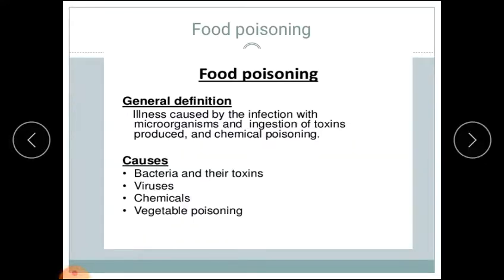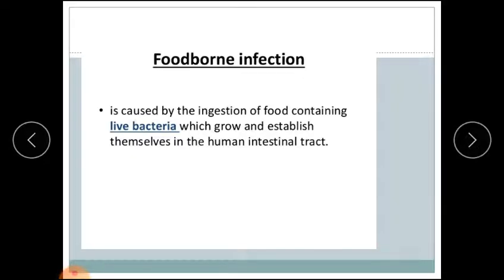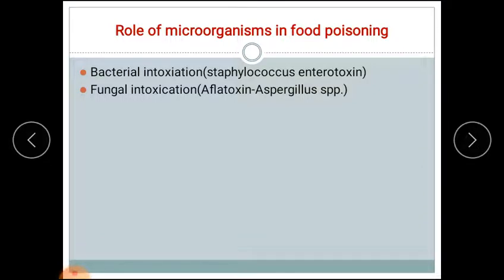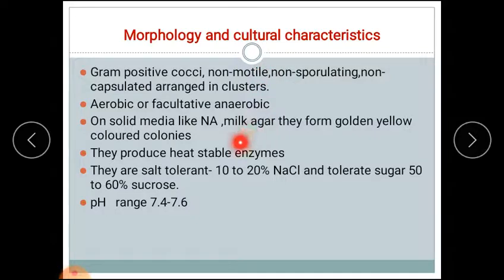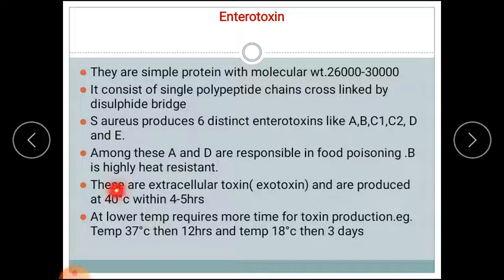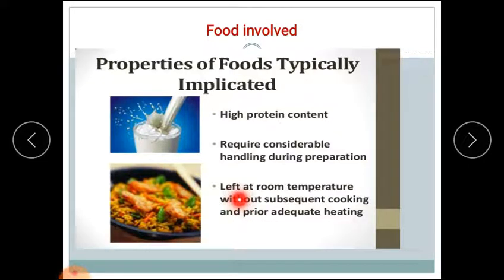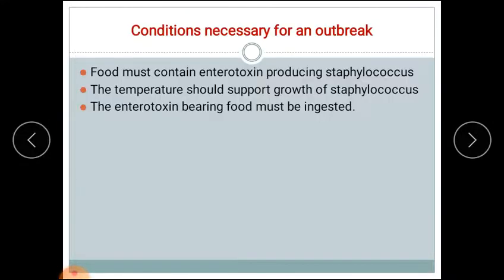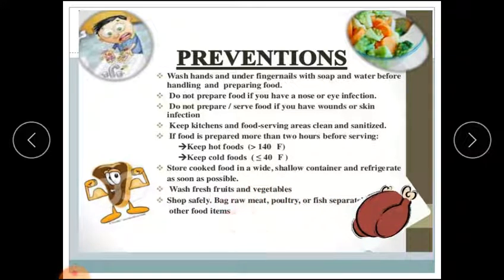BSc III lecture 2 staphylococcus intoxication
Role of mo's in Food borne diseases